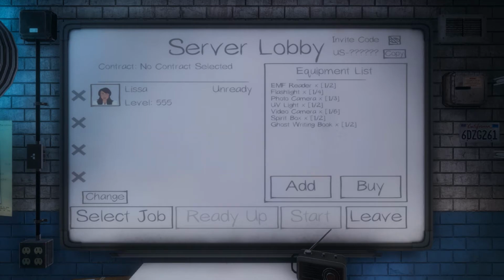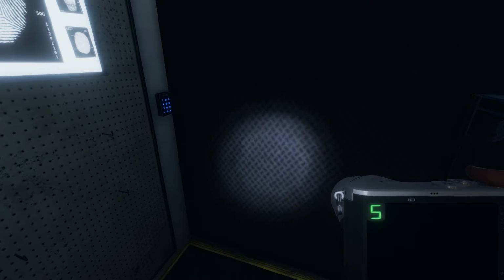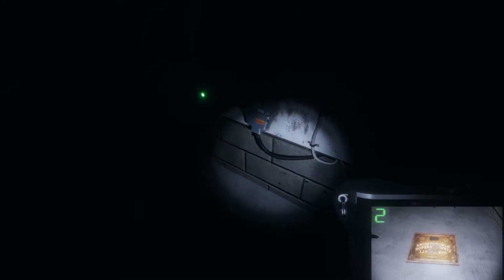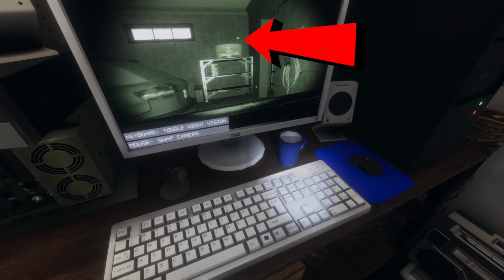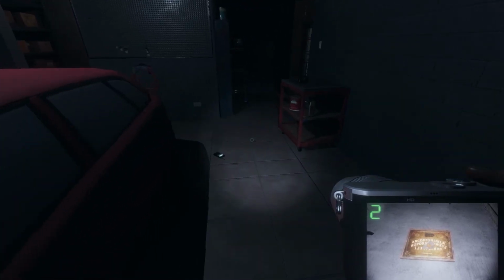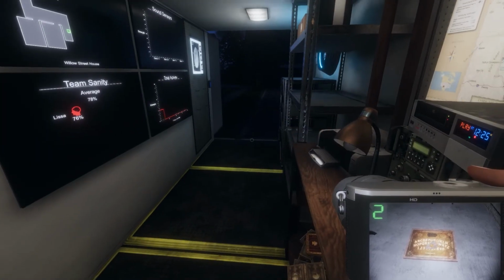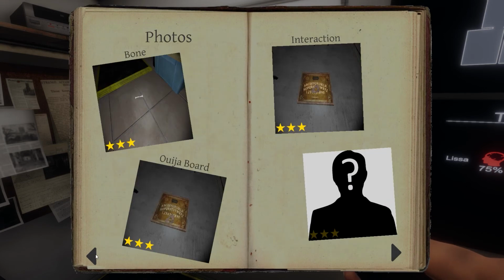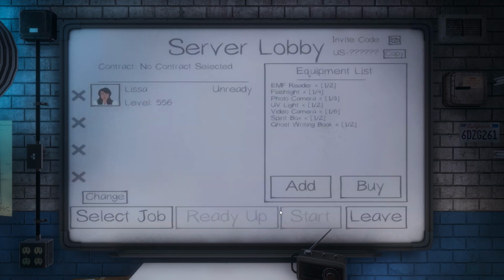Phasmophobia Ultimate Beginners Guide: Hunting With Basic Equipment In The New Map With New Ghosts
In this ultimate beginners guide I will show you how to hunt for ghosts and collect evidence using only the basic starting equipment. Phasmophobia just released a new update so we will be exploring the new map called Willow Street as well as looking out for the new ghosts the Hantu and Yokai.

I hope you find this video helpful as you begin your ghost hunting journey. Happy hunting!